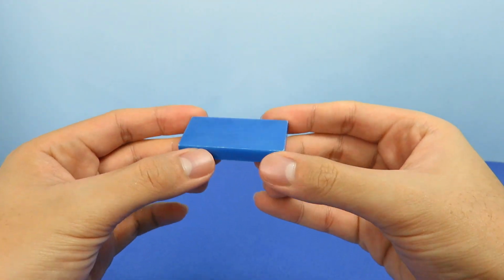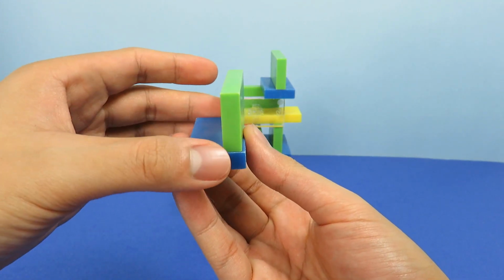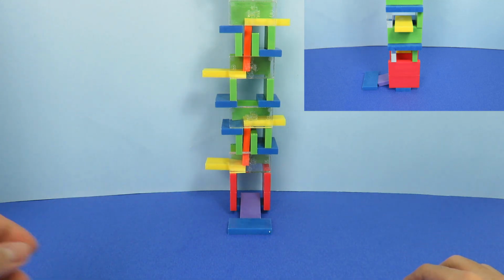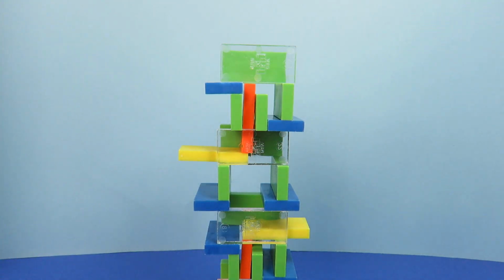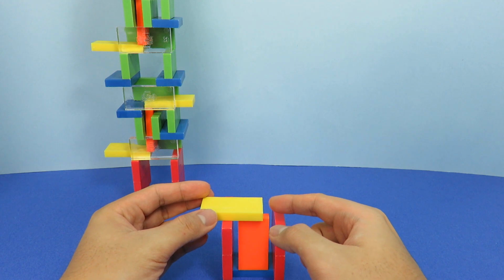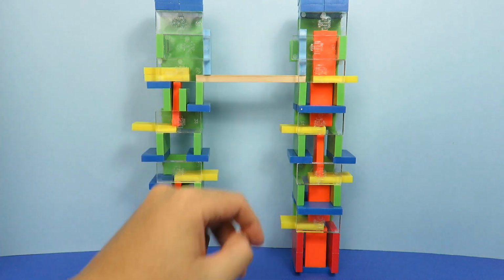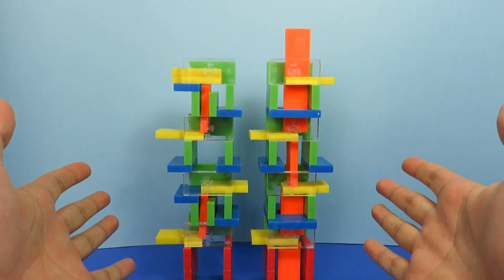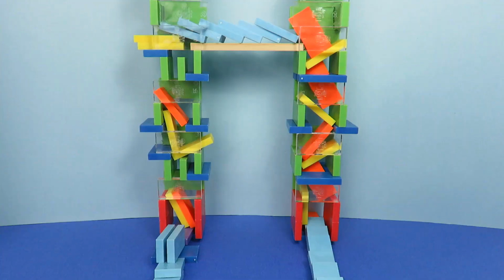Down Elevator for Dominoes... IN Dominoes! | Dower Domino Trick Tutorial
Hi there! Here's the Breakaway Tower's polar opposite, the Down Tower! Or Dower for short. I also like Chute and maybe even Chimney, so call it whatever you'd like! If the pace is too slow, you can always speed up the video up to 2x in the settings. This one took a long time to design and there are still some unsolved integration problems with the breakaway towers and Mazewall system. I mention it in the end of the video.

Timestamps:
0:00 - Rally demos
0:31 - Basic Dower tutorial
11:35 - Basic Dower demo
11:50 - Dower side exit tutorial
13:34 - Dower side exit demo
13:48 - Bridging Dower and Breakaway Towers tutorial
26:03 - Bridging Dower and Breakaway Towers demo
26:21 - Warning about using Breakaway Tower 2.0 (use 1.0 instead)
27:03 - Using a domino as a bridge tutorial
29:36 - Using a domino as a bridge demo
29:51 - Demo of Breakaway Tower 2.0 failure
30:30 - Other thoughts on Dower

Buy Professional Dominoes!
H5 Domino Creations (Amazon US)
H5 Domino Creations (Amazon Canada):